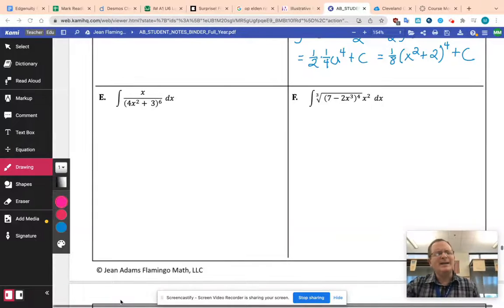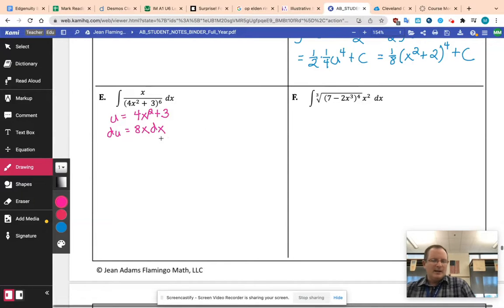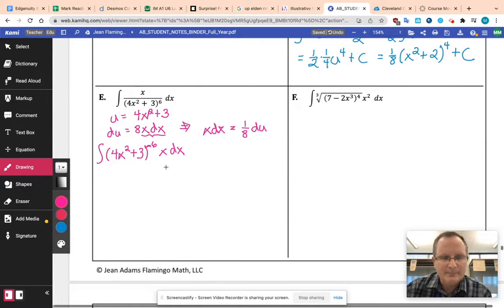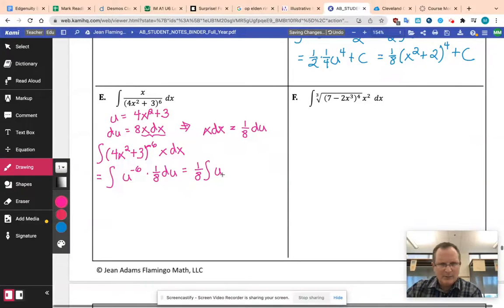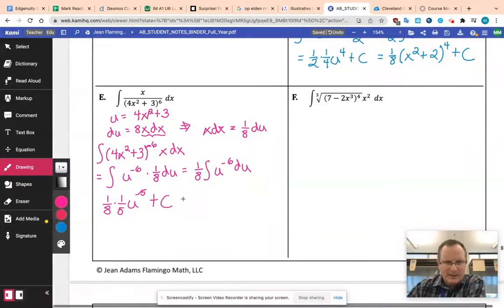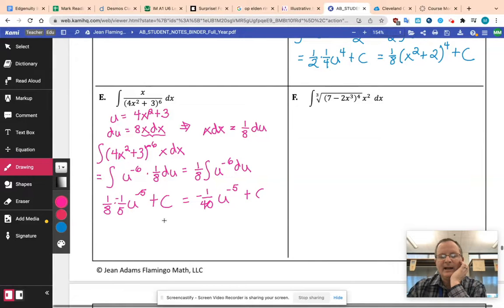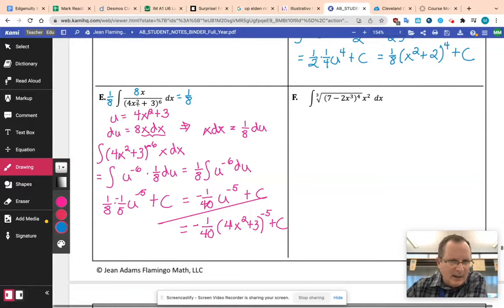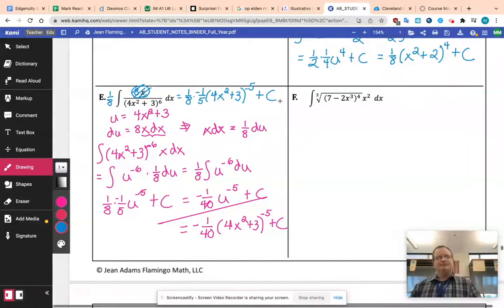Lesson 6.7 - Example One - E